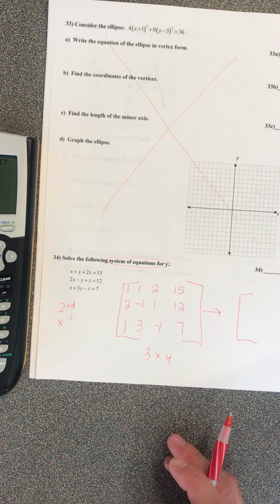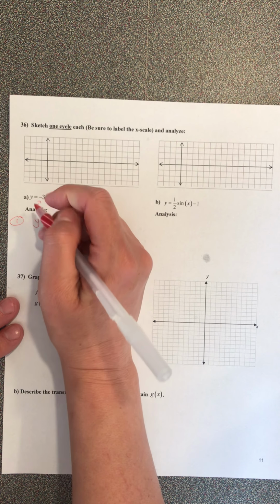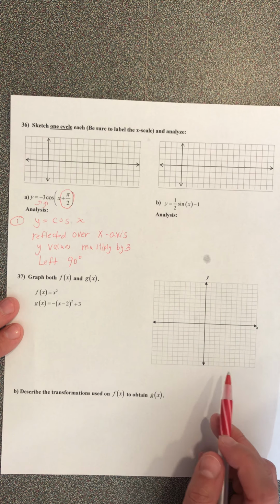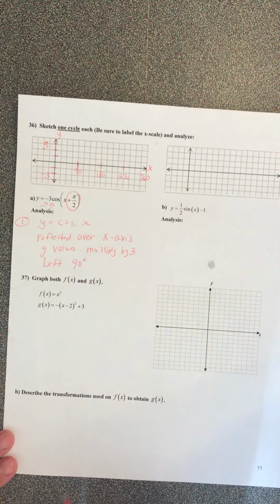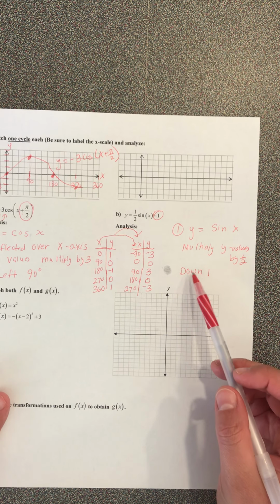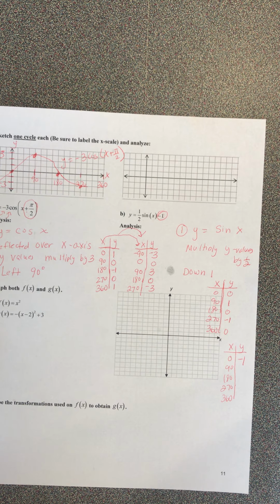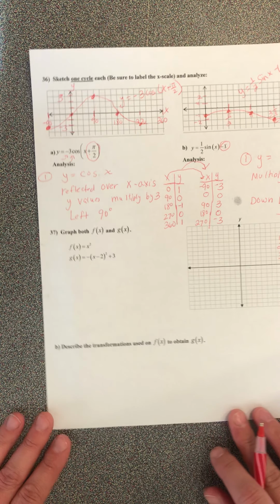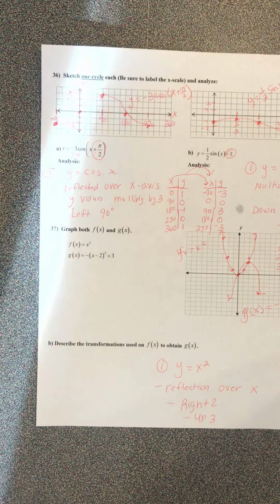Pre-calc Review 2012 questions 30-36